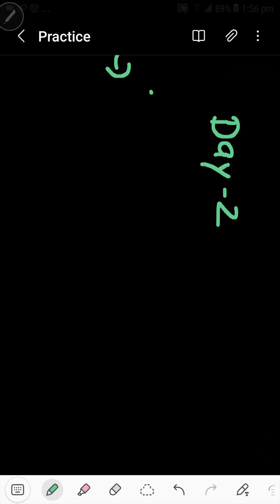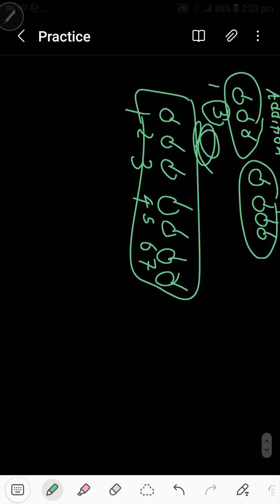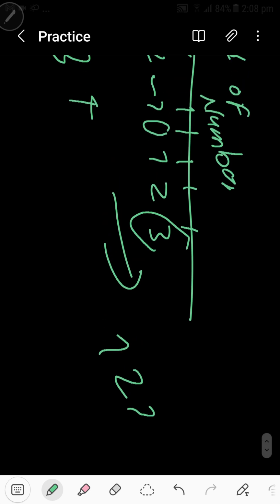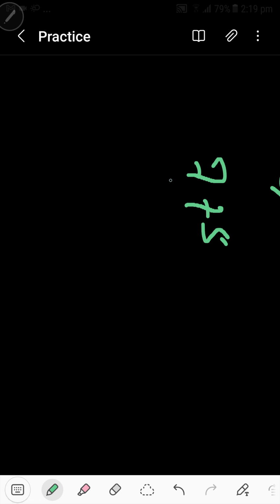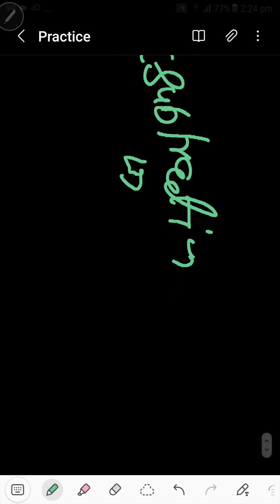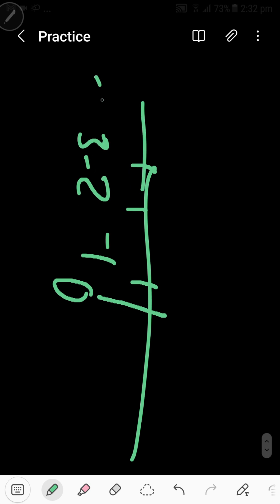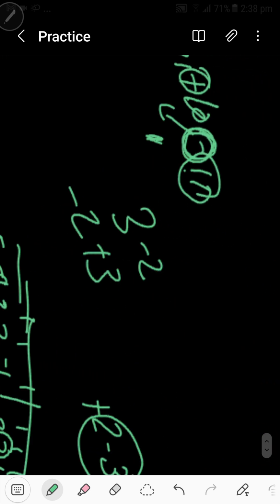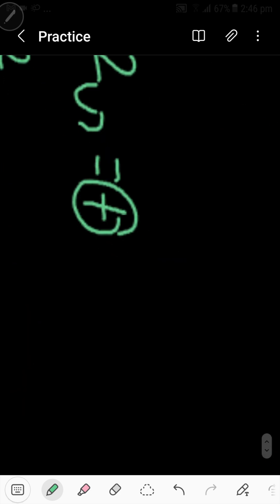Math of Scratch Day 1